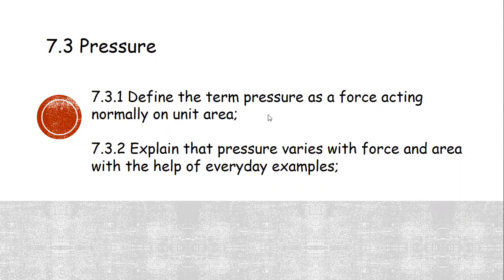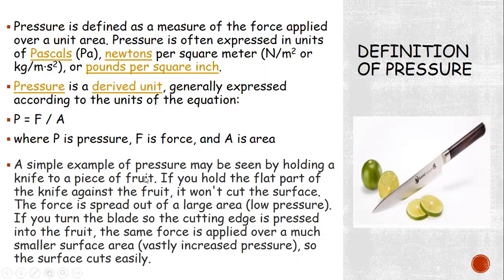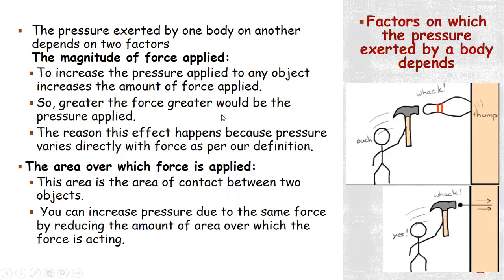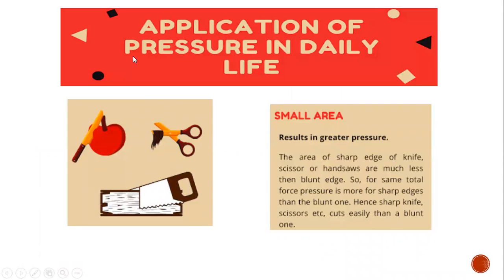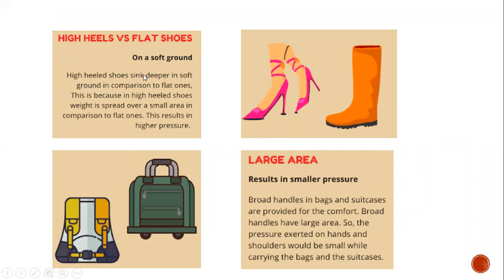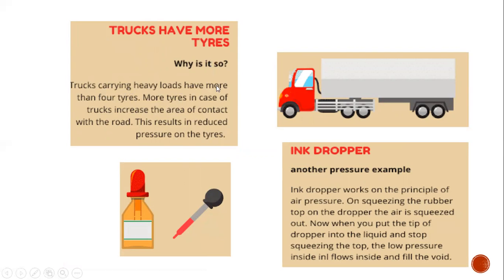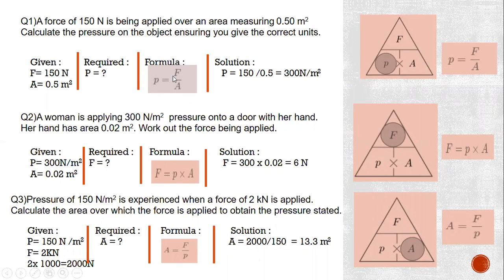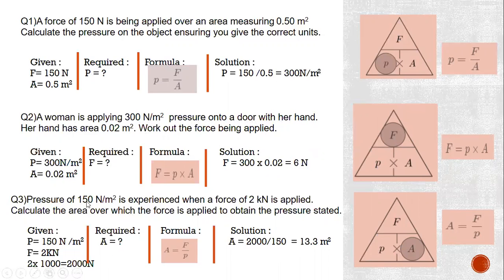properties matter lec2